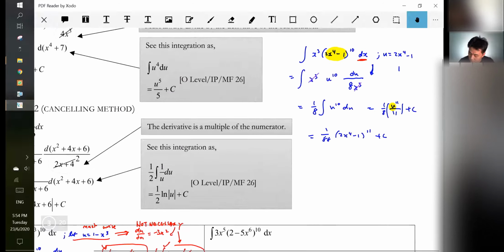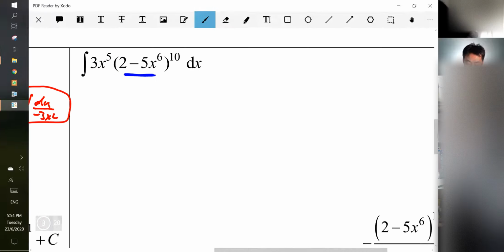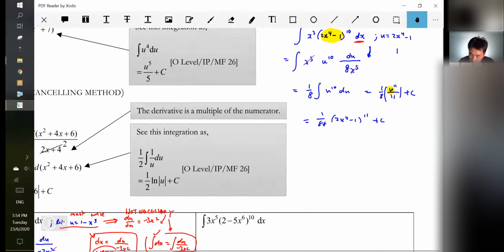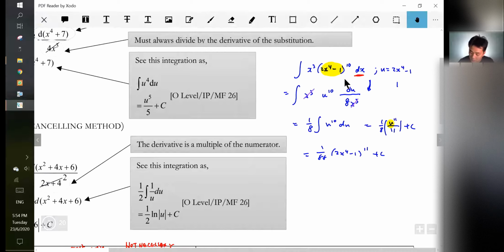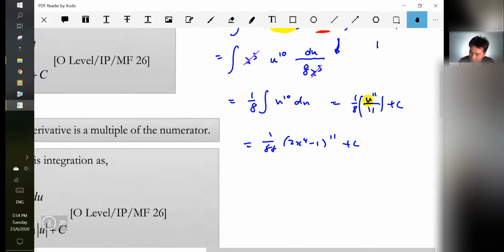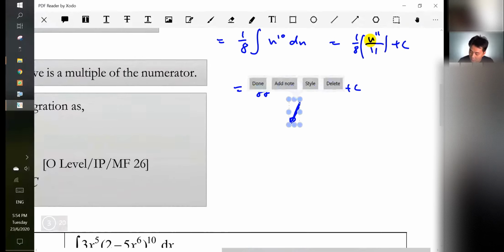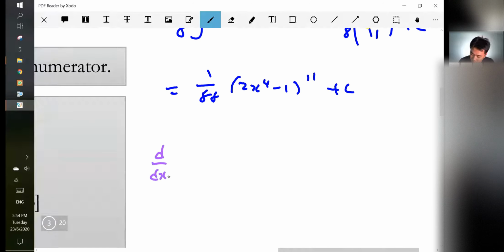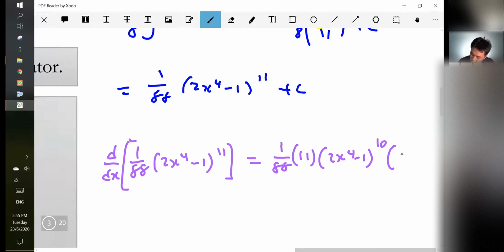Pg 3 Integration Techniques (iii)